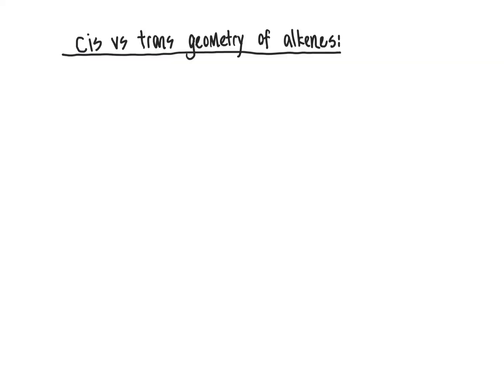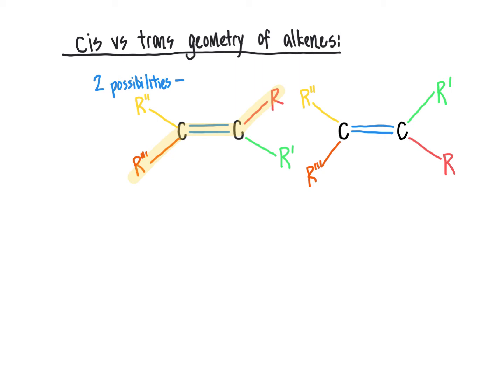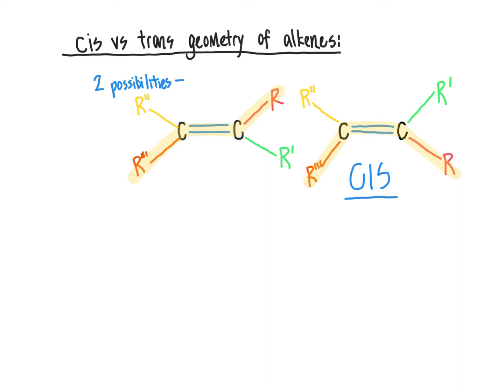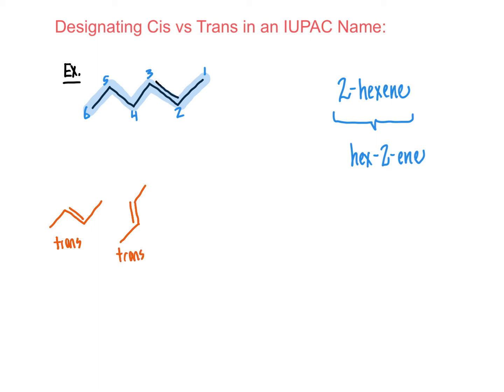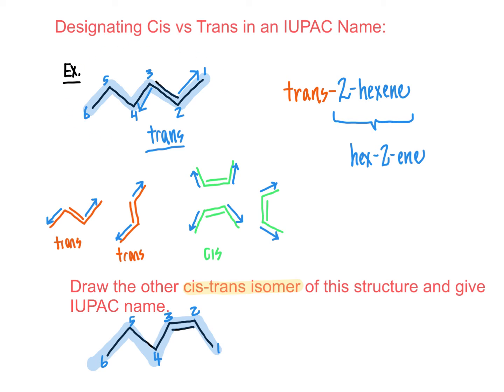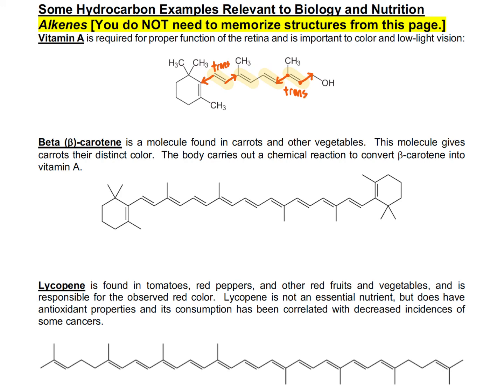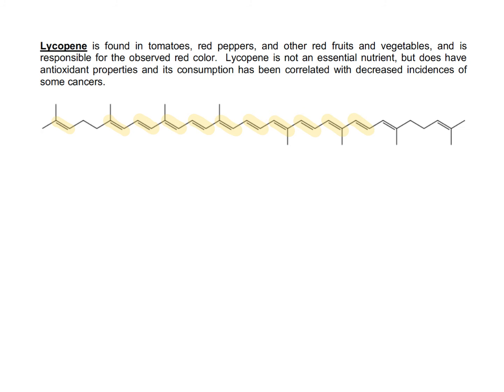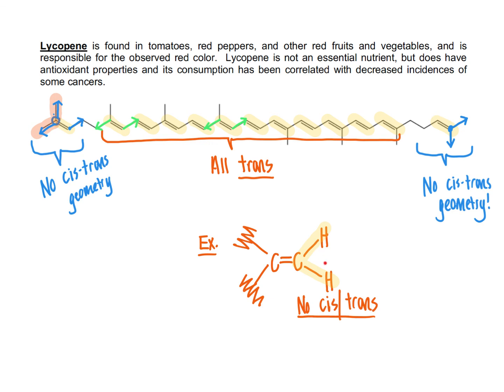314 BCH3023 Cis Trans Isomers of Alkenes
This video describes why alkenes can exist as cis and trans isomers while alkanes cannot. It also shows how to distinguish between cis and trans isomers and illustrates how to designate cis/trans in IUPAC names for simple alkenes.